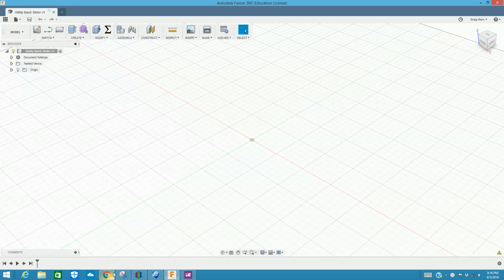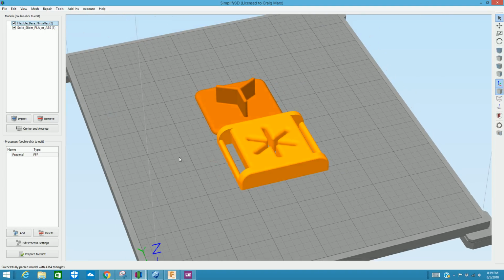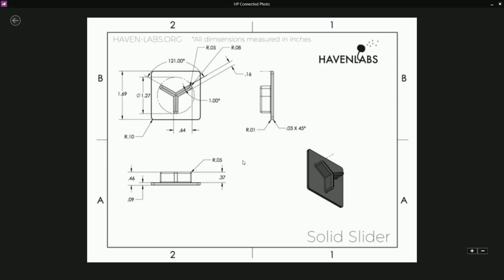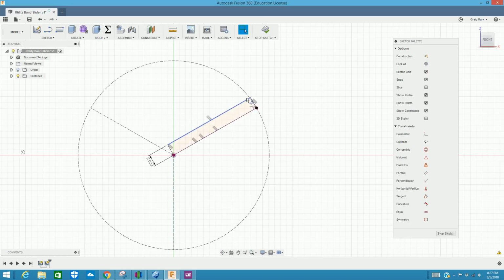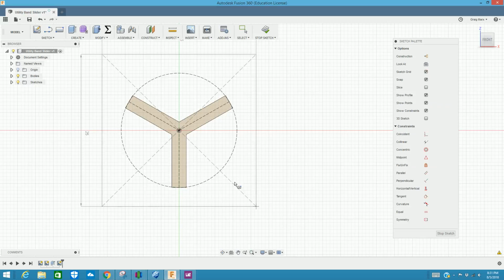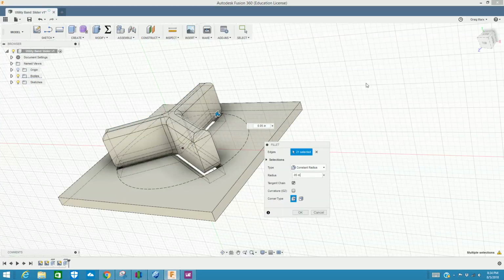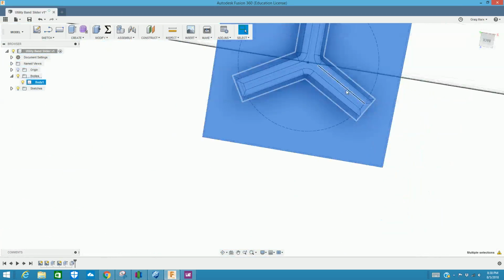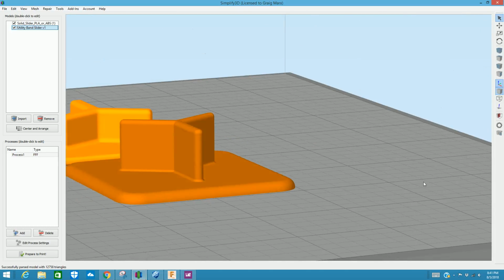Haven Labs Part 1